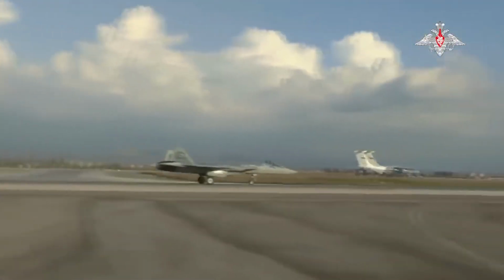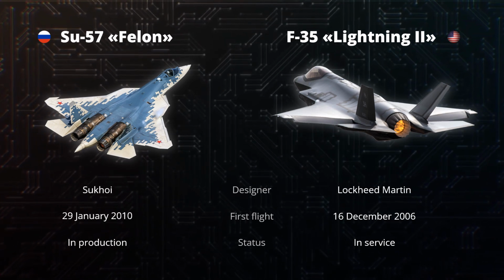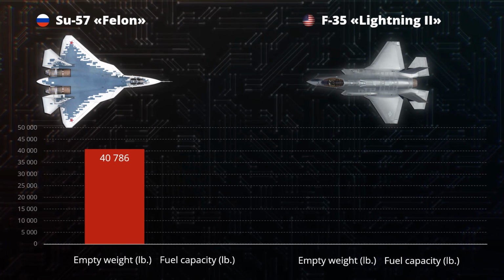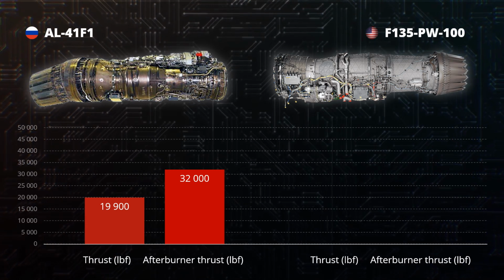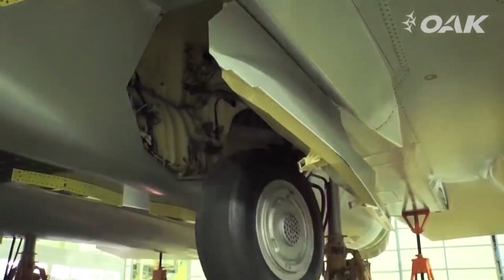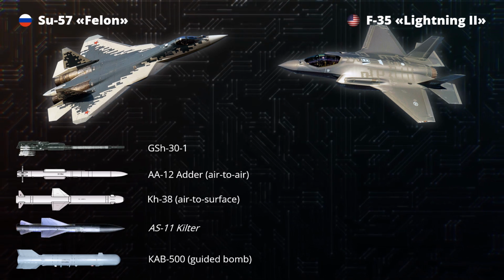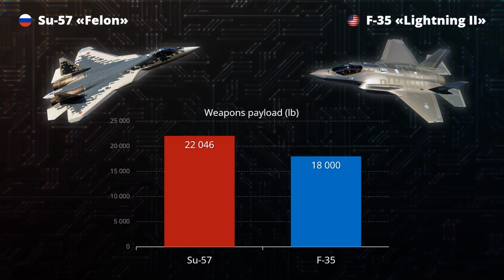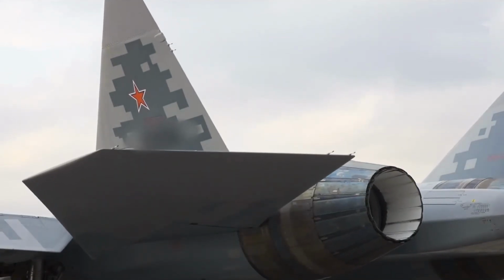Su-57 vs F-35. Which plane is better ?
After Russia acquired the latest fifth-generation fighter, many began to compare it with the aircraft of a potential enemy. Who would win in an air battle if the Su-57 «Felon» met the American F-35 «Lightning II»? Let's try to compare the technical characteristics of these aircraft and consider their strengths and weaknesses in certain situations.